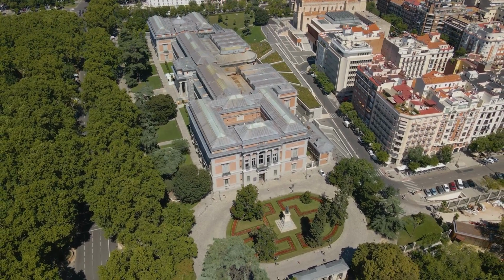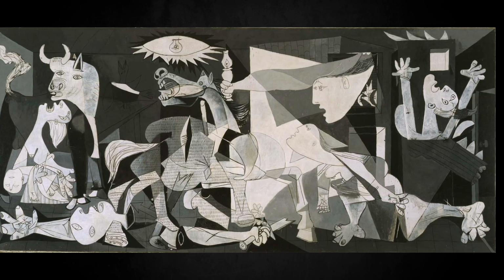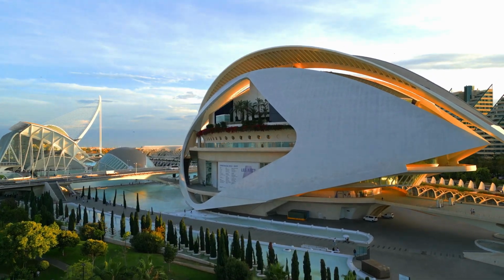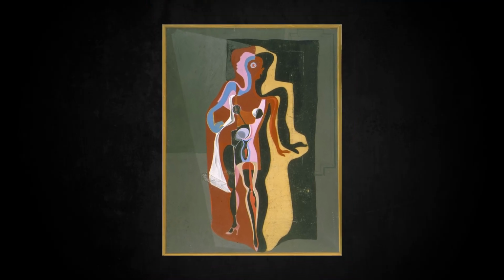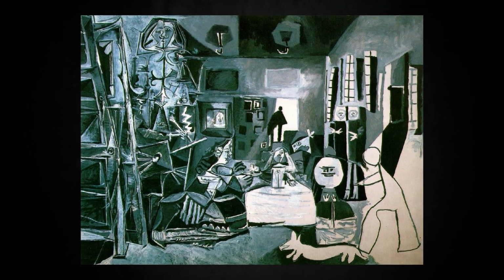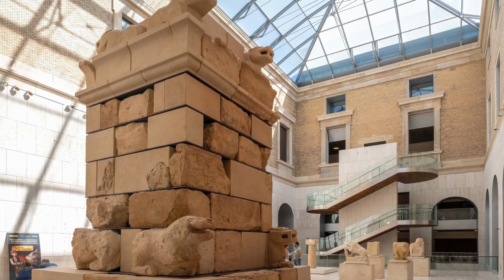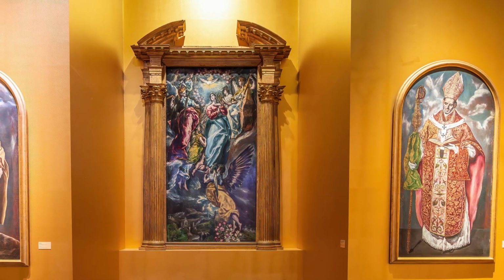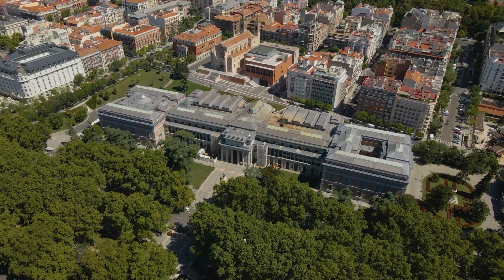The best museums in Spain | Tourist visits to major museums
In this video we will be looking at the 10 Museums that you should definitely check out when you Come to Spain!